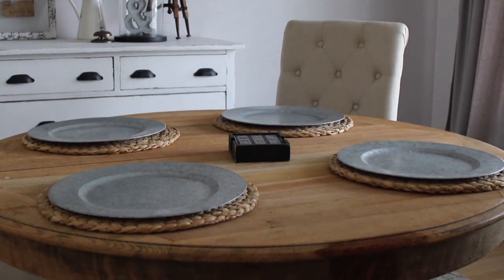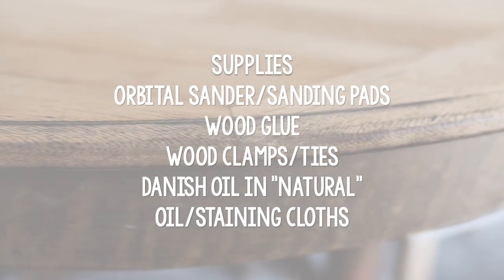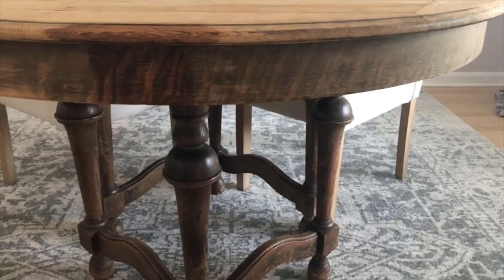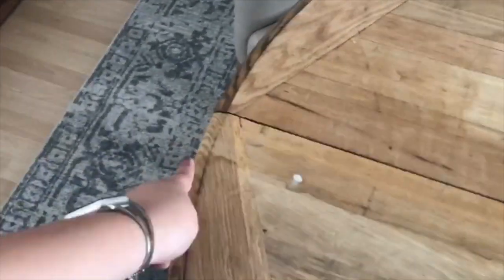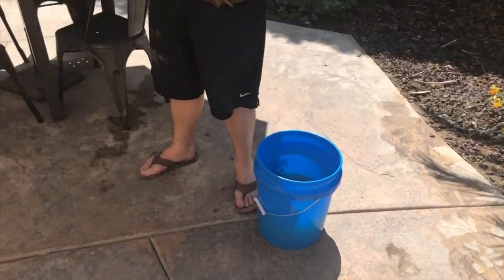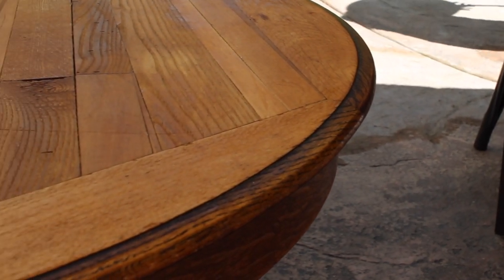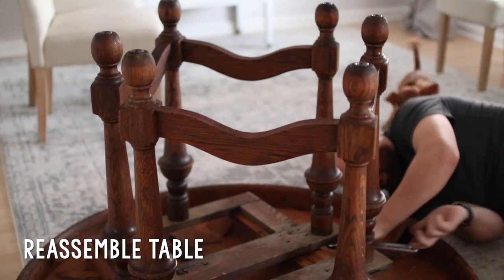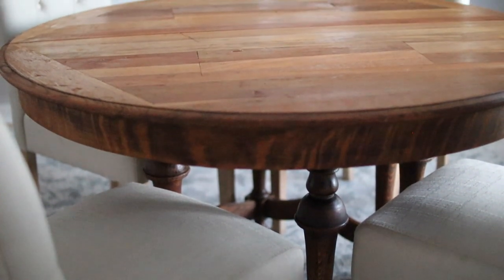DIY Fix! Restoring an ANTIQUE Dining Table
↓ Open me for all the things! ↓

It's my first video of 2019 & you guys voted to see me refinish this antique dining table. Full disclosure, since this table was so damaged to begin with I decided to go with more of a refresh than a complete overhaul. This little table was definitely one of my favorites!

*Supplies*
orbital sander/sanding pads
wood glue
wood clamps/ties
danish oil in "natural"
oil/staining cloths